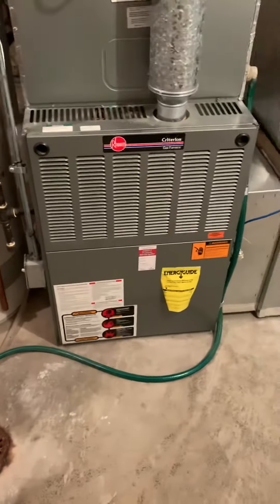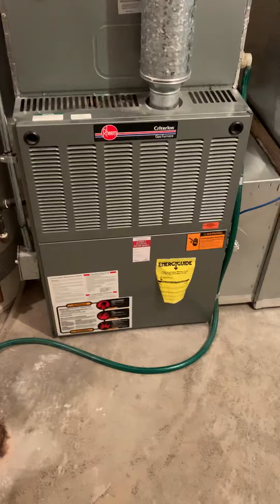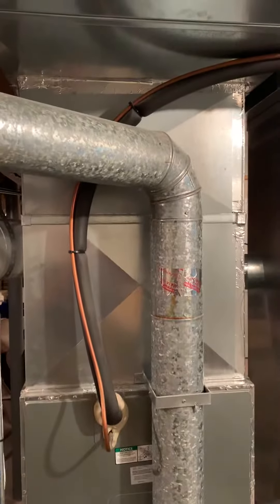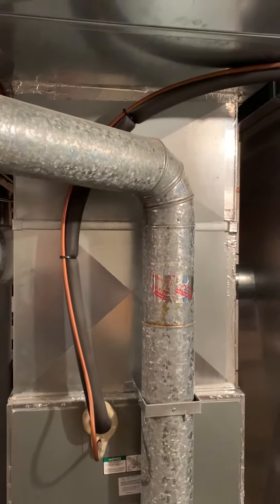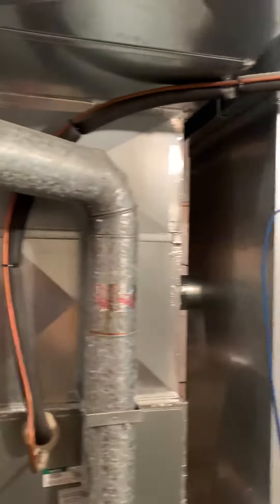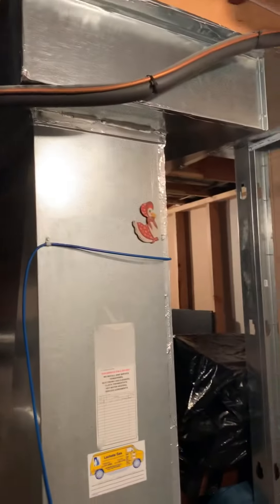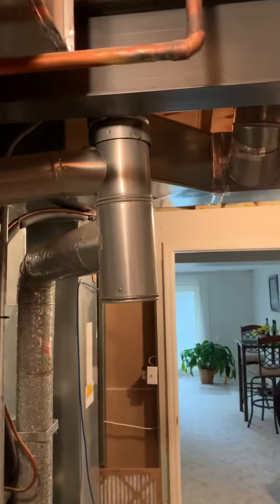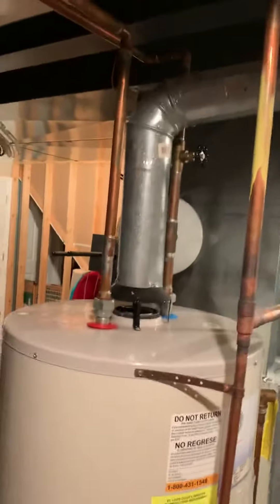Bb Gravagna 10.9